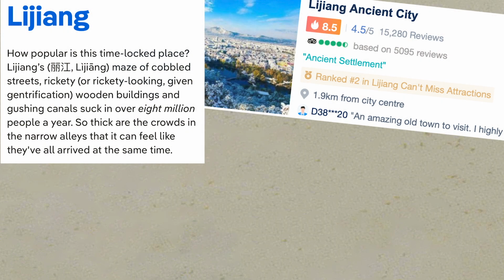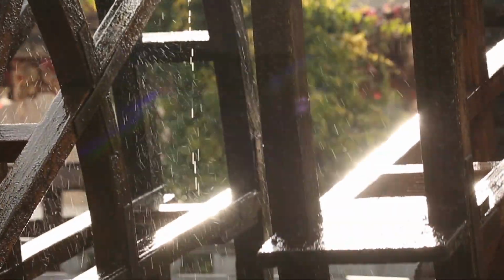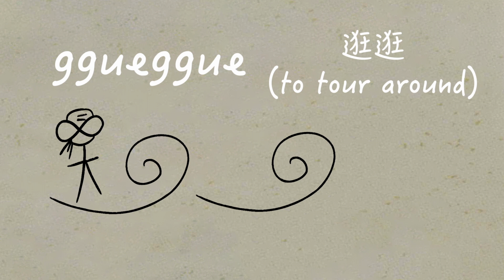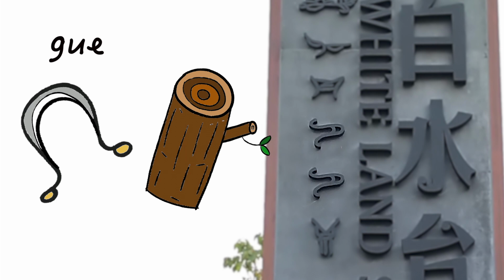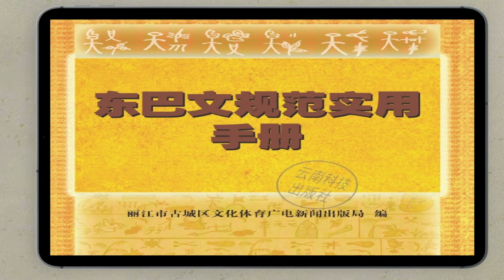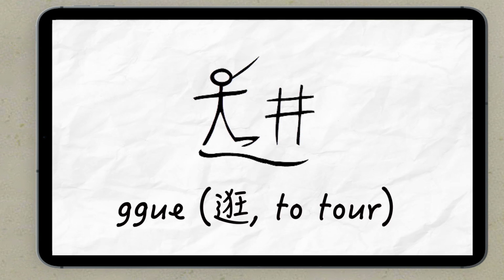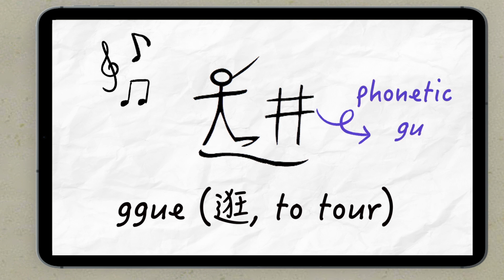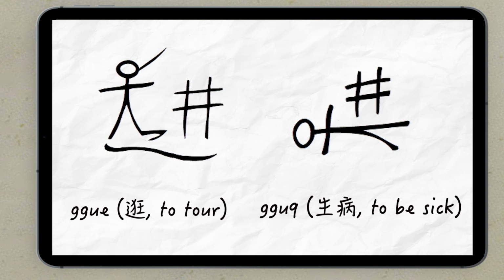Living Naxi Script 2: Travel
The second in a series of short videos looking at Naxi script as it is used in its modern form.